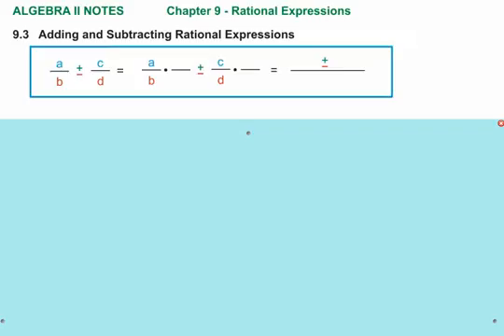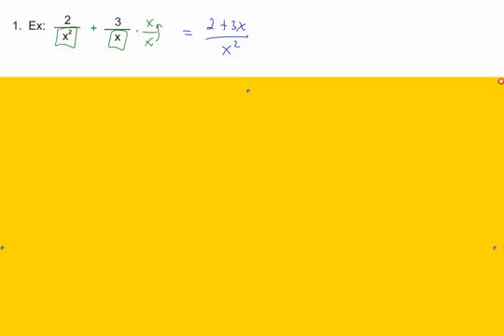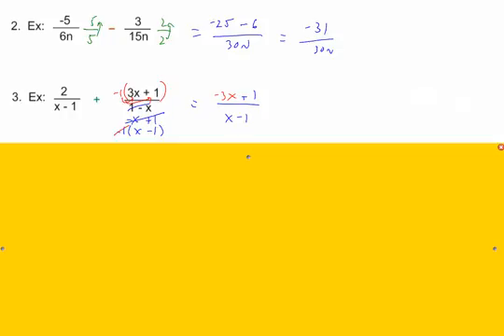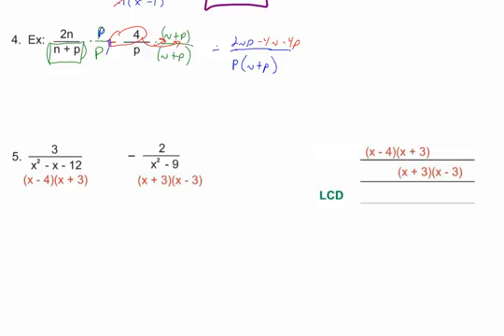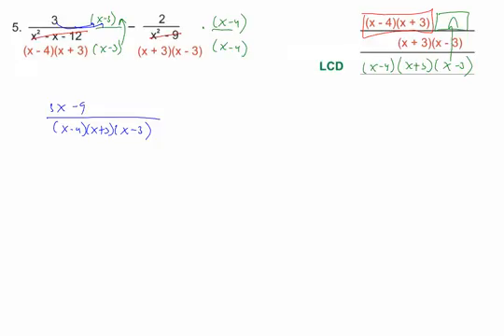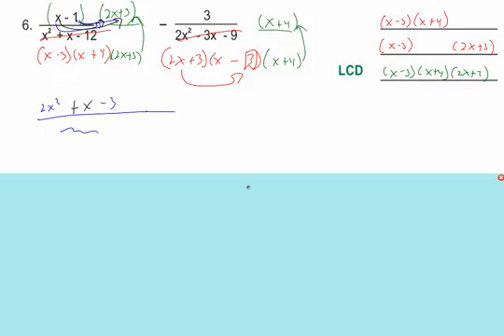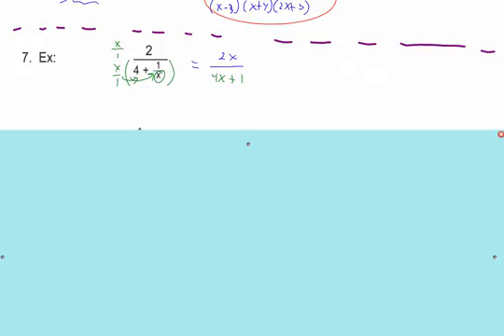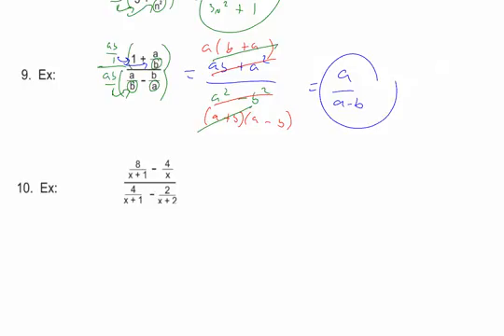Algebra 2 Lesson 9.3 Adding Rational Polynomial Expressions by Rick Scarfi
We add polynomial expression with different denominators and also solve complex fractions.